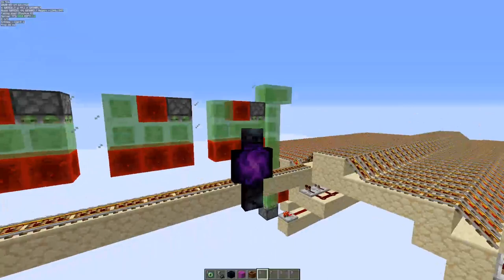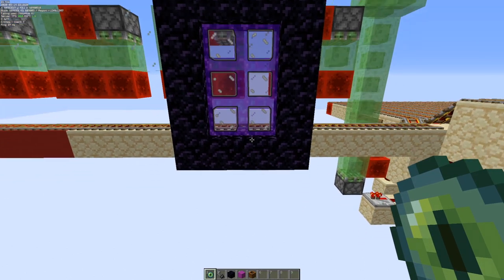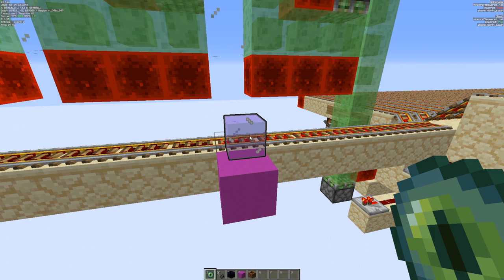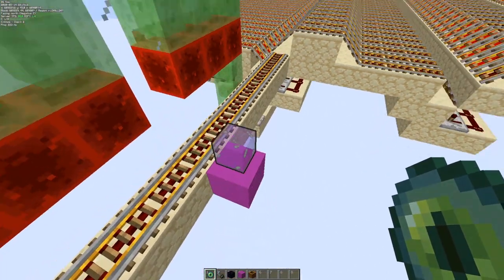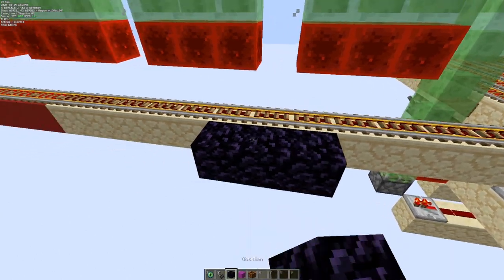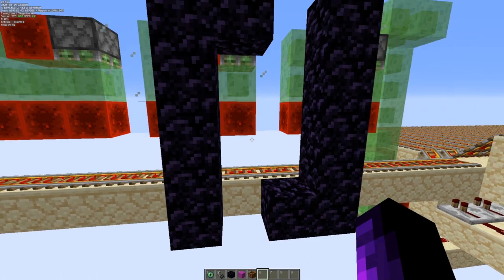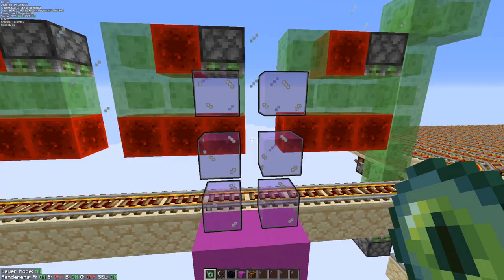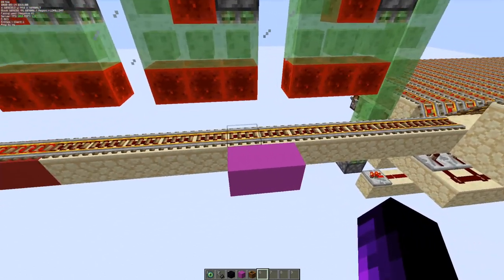How to get portal POIs without portals | Minecraft 1.15 - 1.16.1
In today's video I'll quickly explain how to get rid of nether portals but keep their POI.